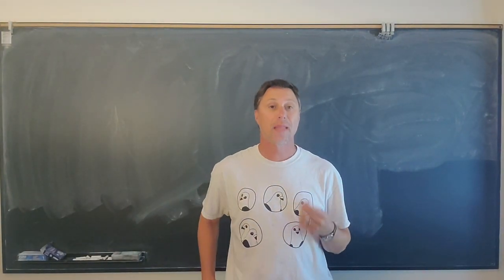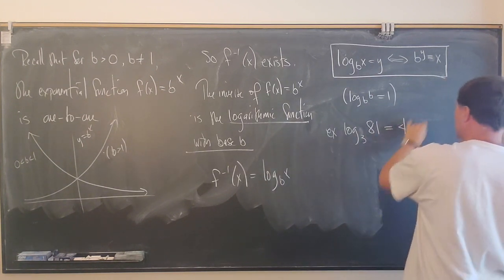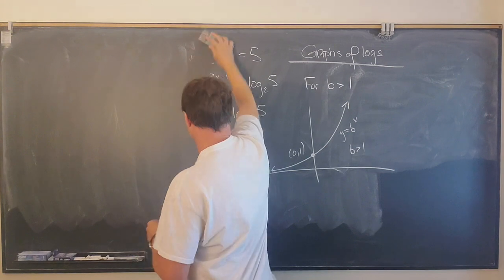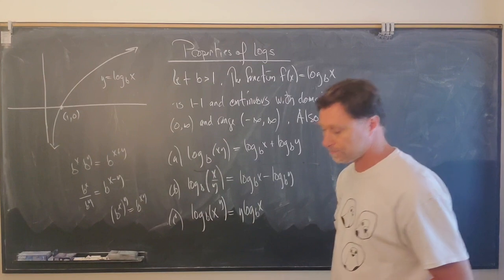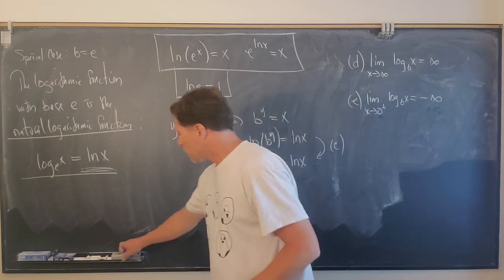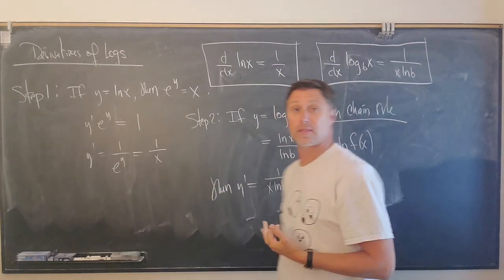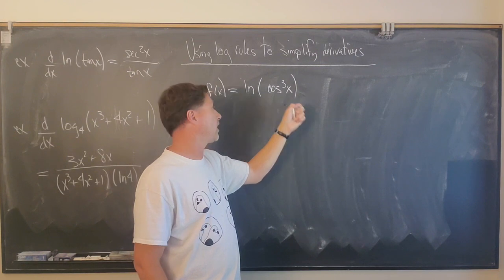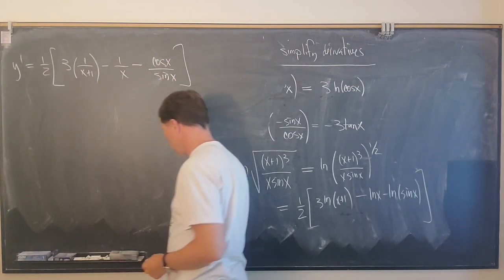142 Lecture 8